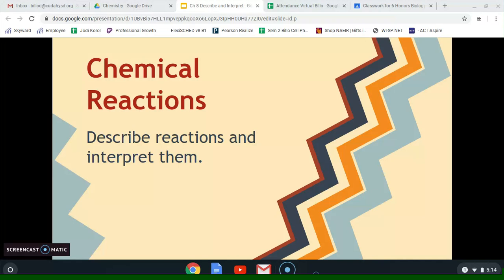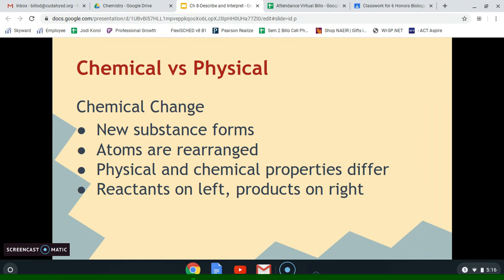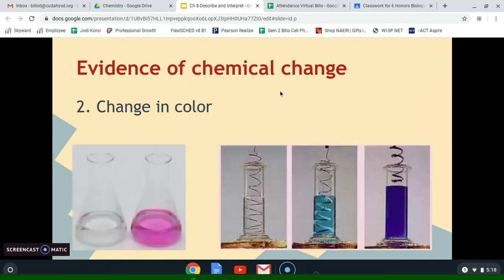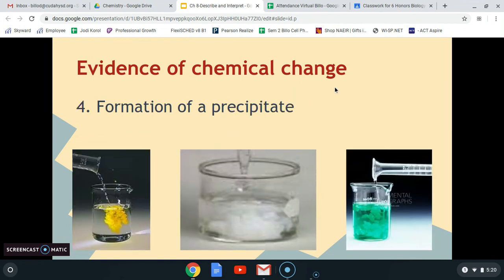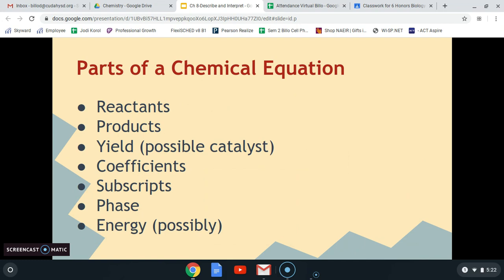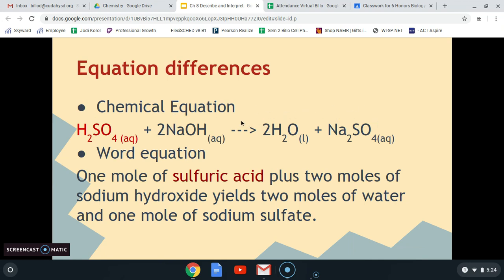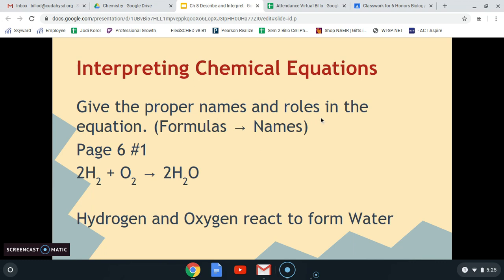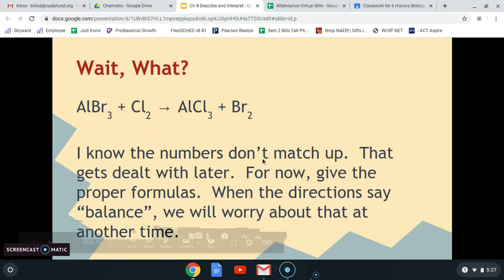Ch 8 Describe and Interpret Equations